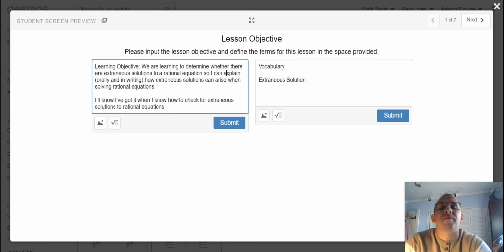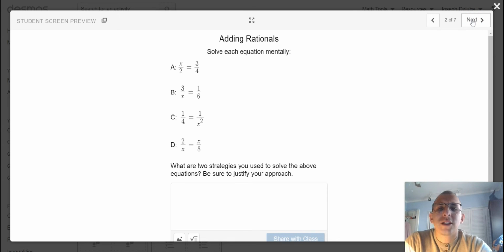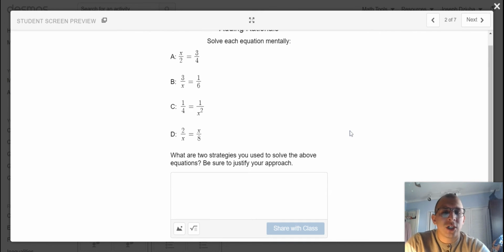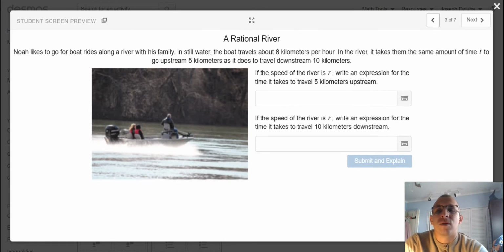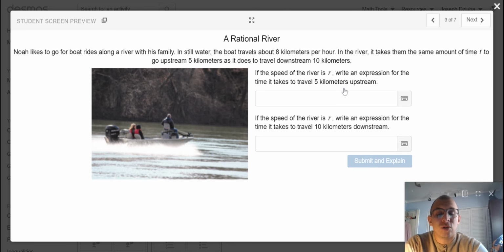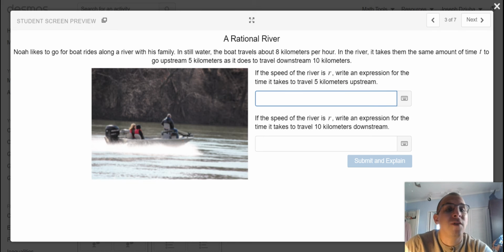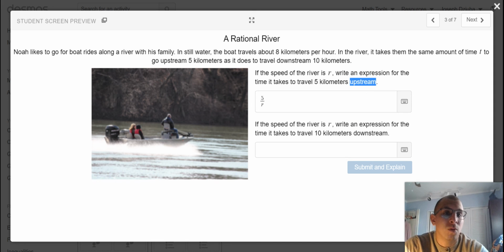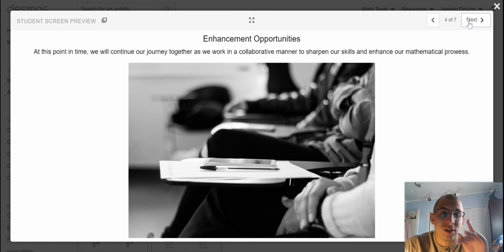Polynomials & Rational Functions, Lesson 14: Rational Equations (Part II)